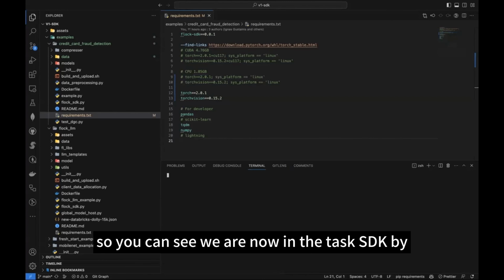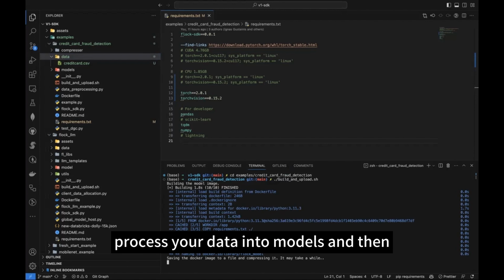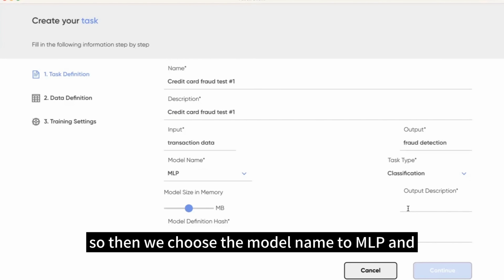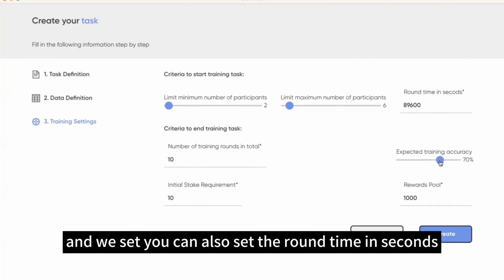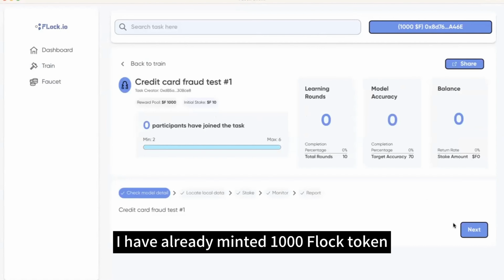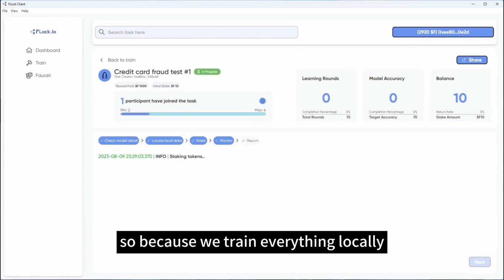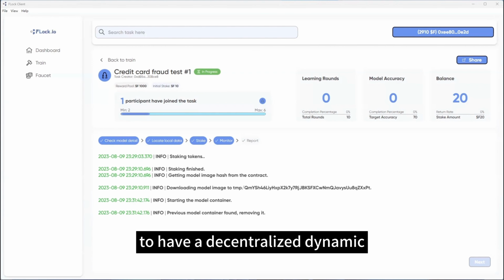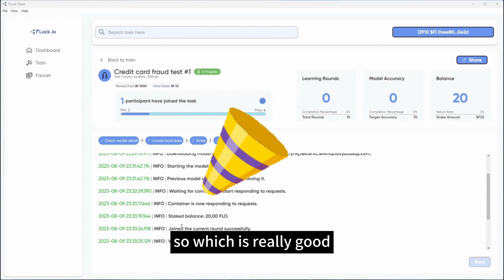FLock Testnet Tutorial: How to run a model with FLock!